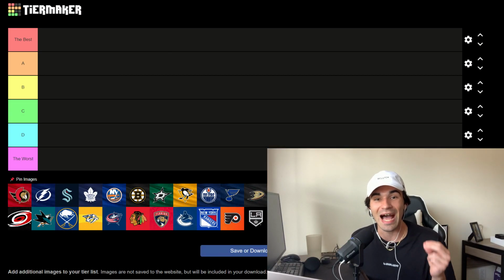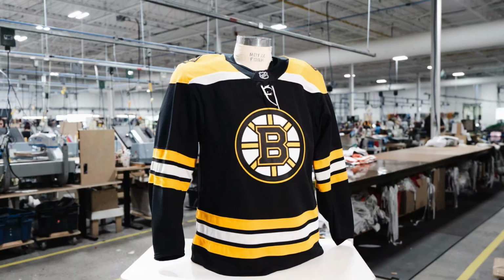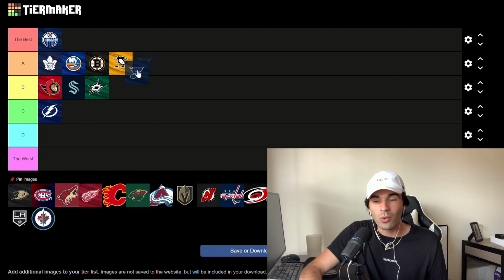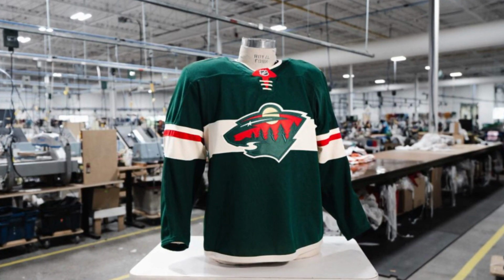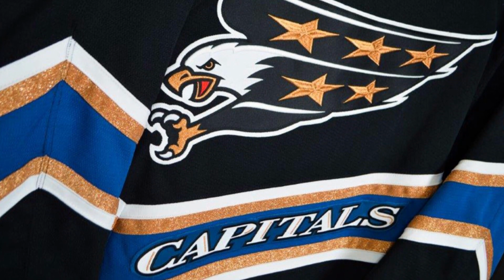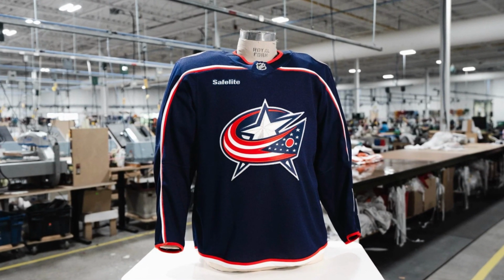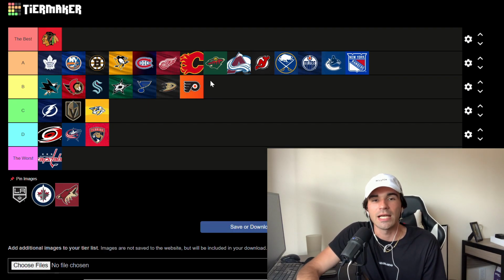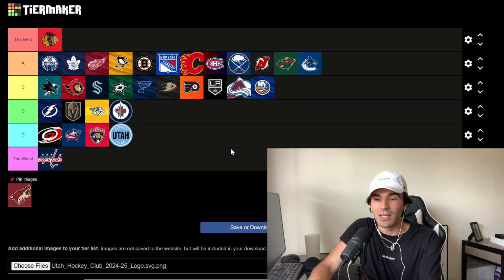MY NHL 2024/25 HOME JERSEY TIER LIST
Hockey Tier Lists are the BEST! And What's the best thing about hockey? Its The Jerseys Right! With Fanatics taking over as the manufacturer for NHL Jerseys this upcoming season, Let's rank every teams New Home Jersey for 2024/25. Want to see more Tier Lists like this? Drop some suggestions in the comments!